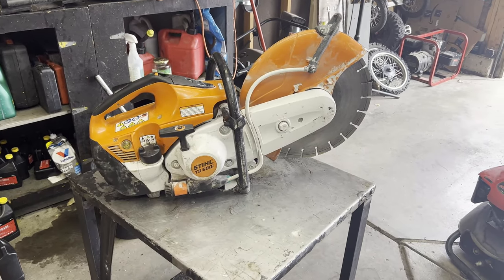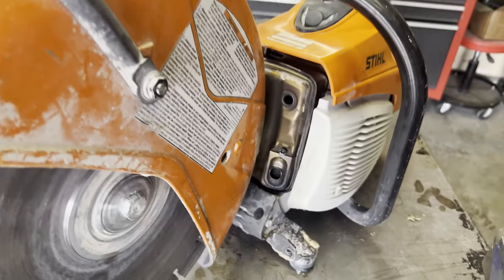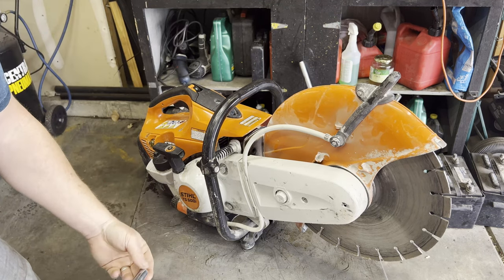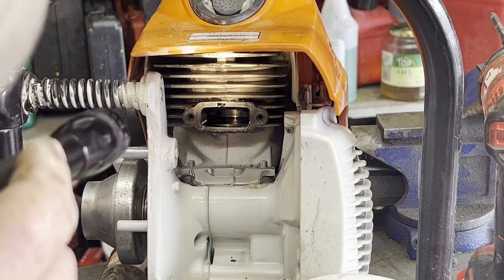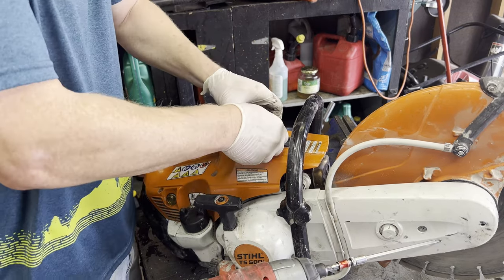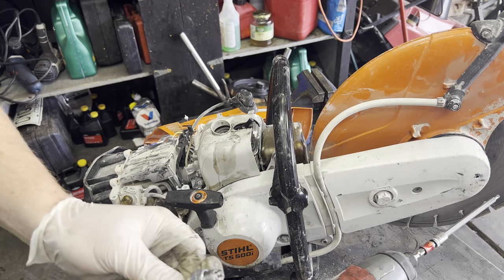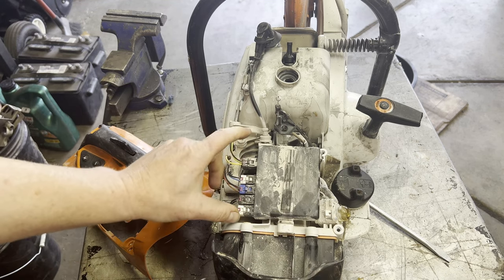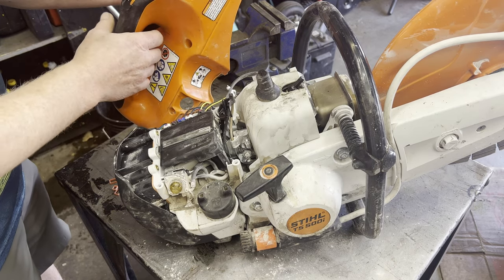STIHL TS500i Cutoff Saw Won't Start Small Engine Repair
Troubleshooting a STIHL TS500i cutoff saw that won't start.